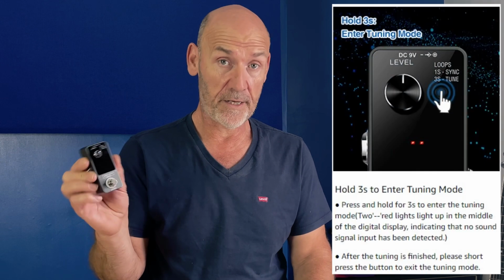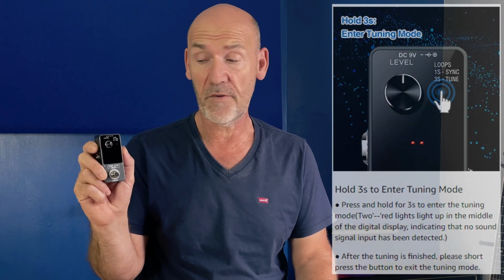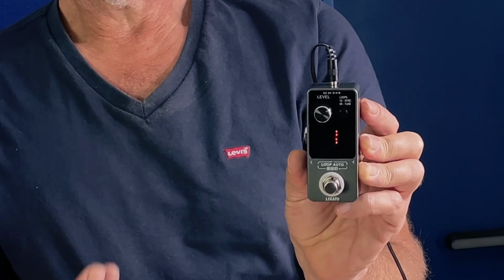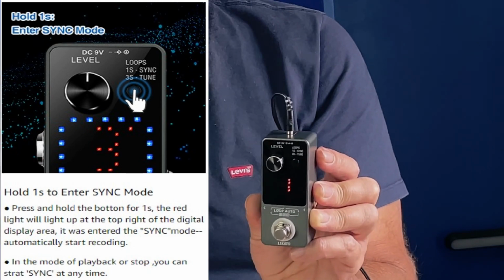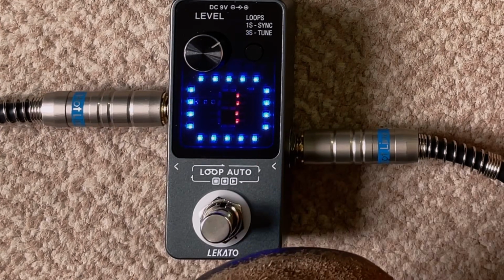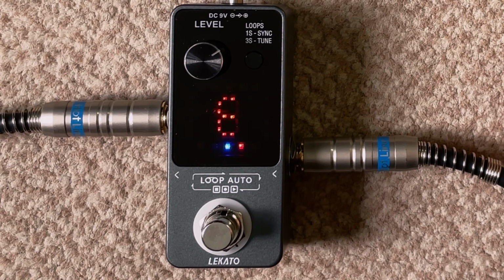Looper pedals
A short video on Lopper pedals

Amazon USA